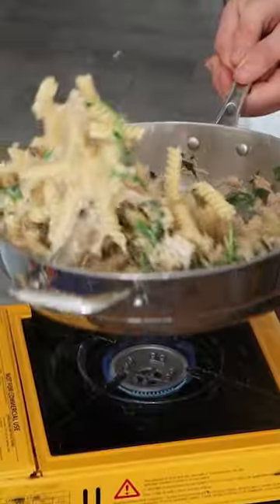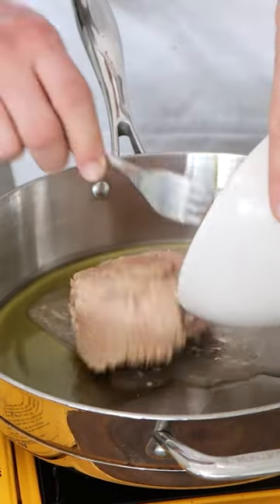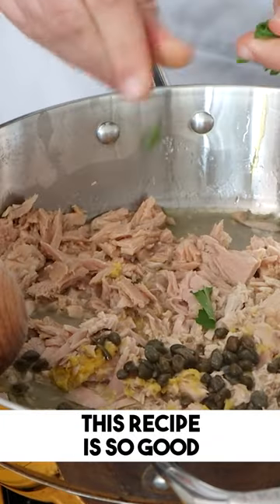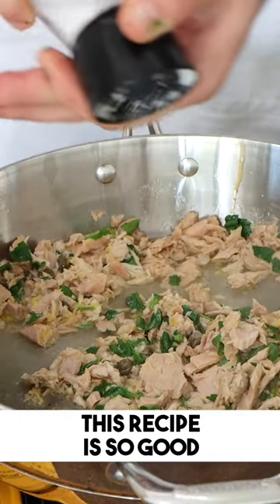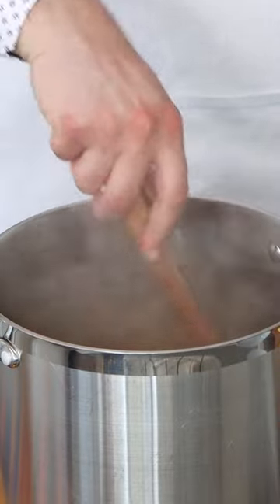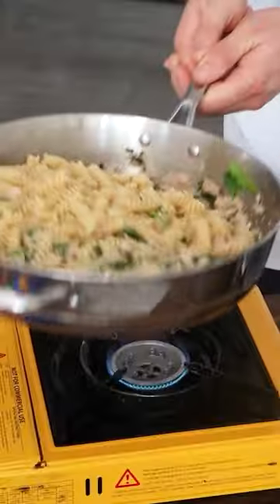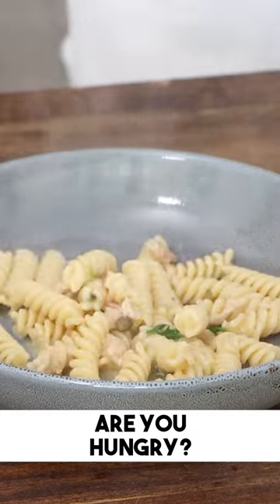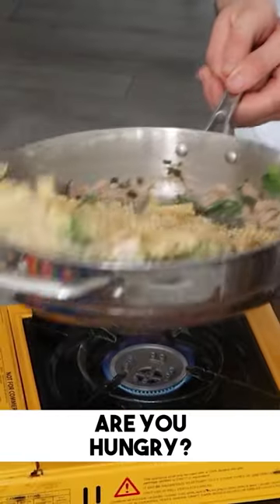How to make Easy Tuna Pasta